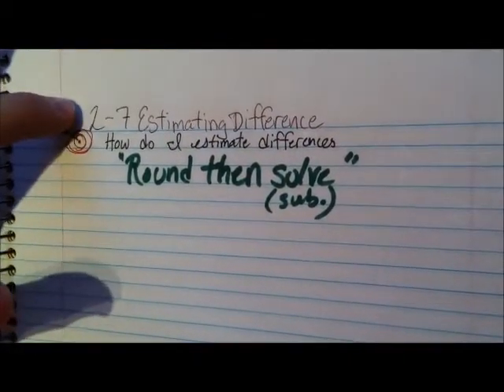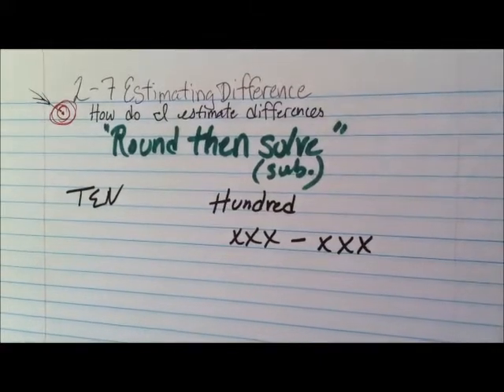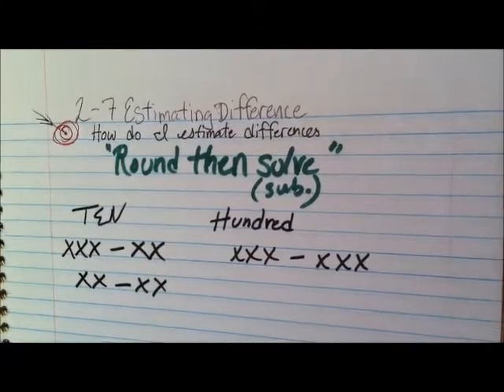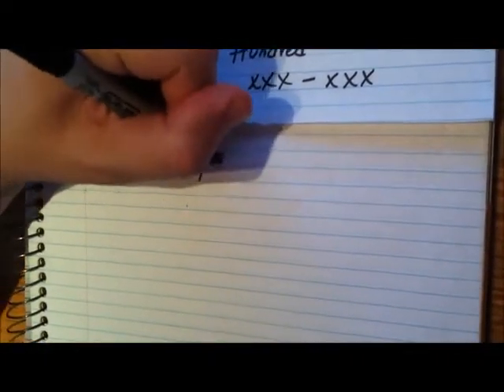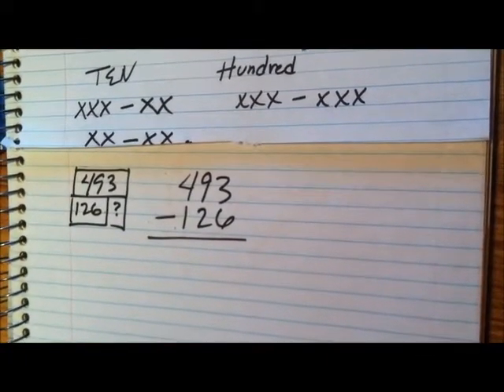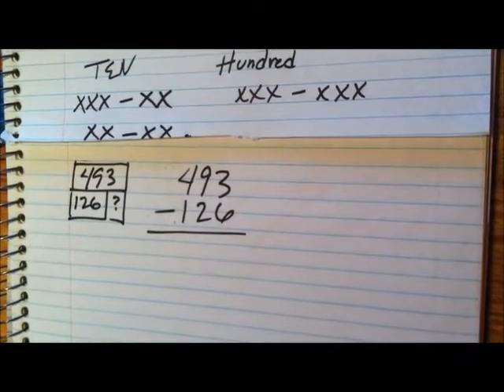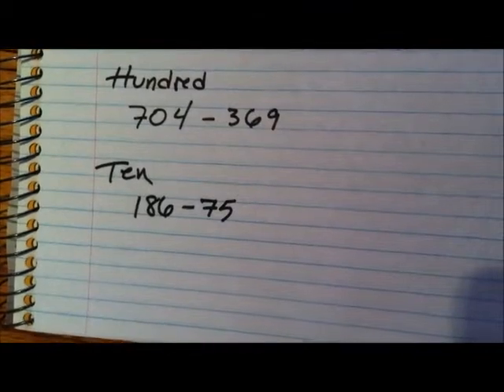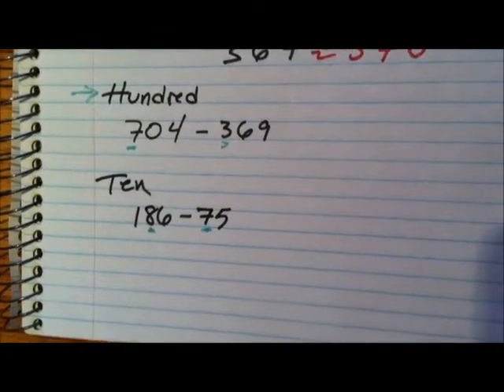Lesson 2-7 Estimating Differences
In this lesson students learn about estimating differences.  Whether a number is rounded to the nearest ten or hundred, it's all about using the this tool as a way to check work.

CCSS 3.NBT.2 Fluently add and subtract within 1000 using strategies and algorithms based on place value, properties of operations, and/or the relationship between addition and subtraction.  Also 3.NBT.1, 3.OA.8